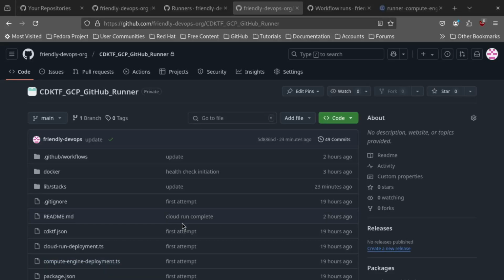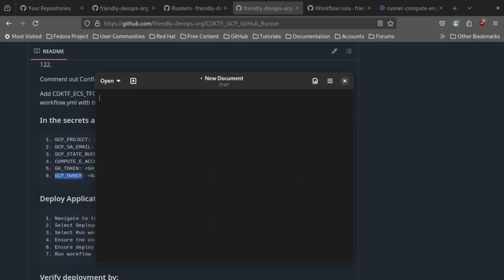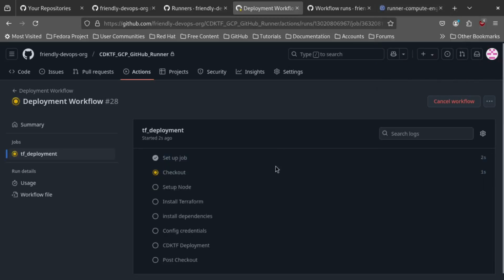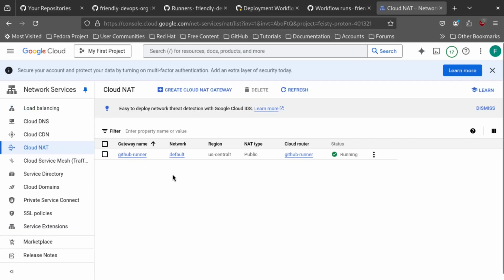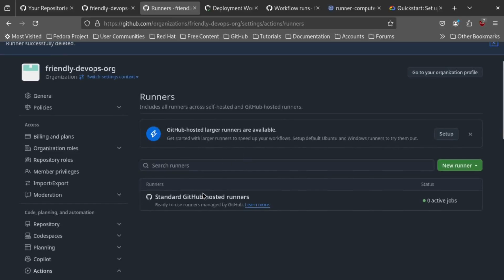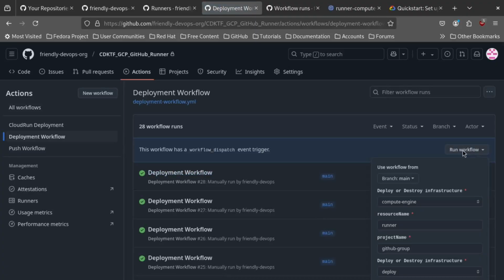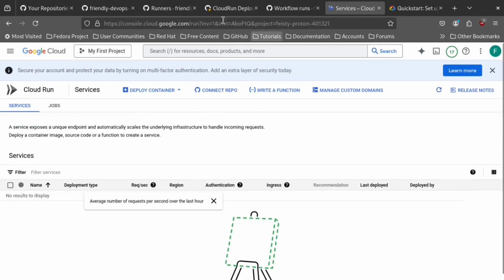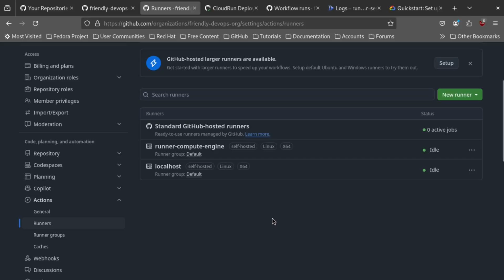CDK Terraform GCP GitHubRunner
Deploying a CDKTF script for deploying GitHub Runners on GCP